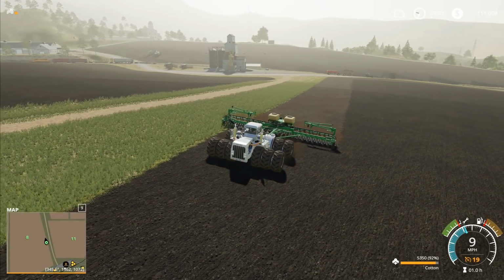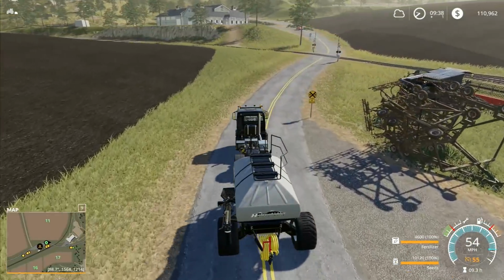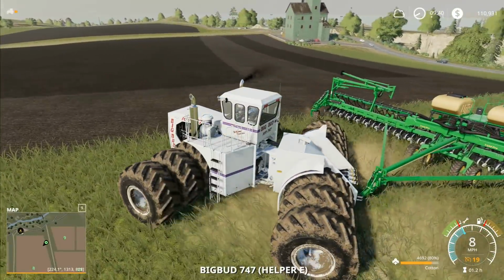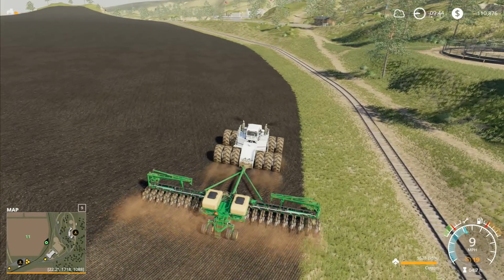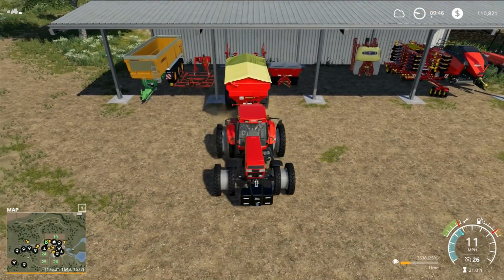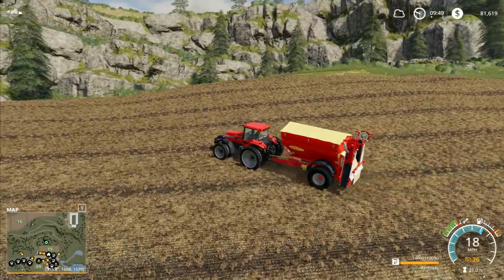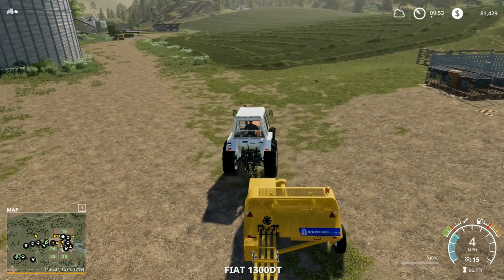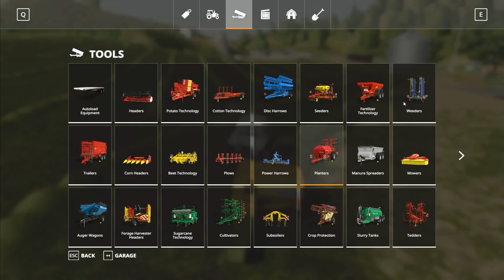Let's Play Farming Simulator 19 #126: Baling Small Bales!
Getting the New Holland small baler fired up and baling some of our hay, it's fantastic to see the classics at work in the fields once more!

Launceston
PL15 0BT
United Kingdom

MERCHANDISE!